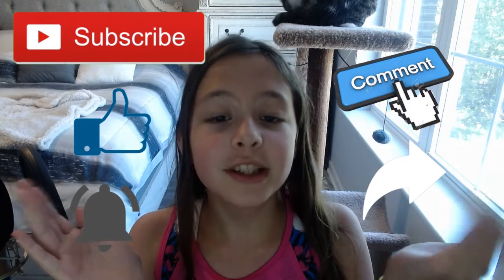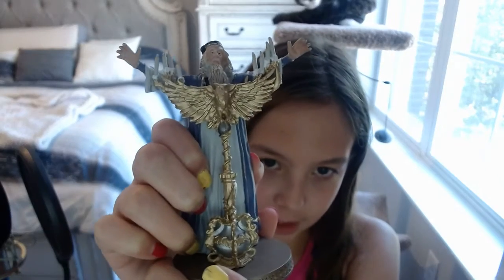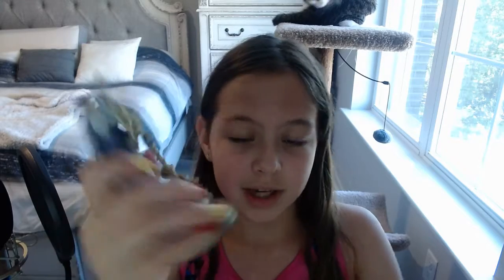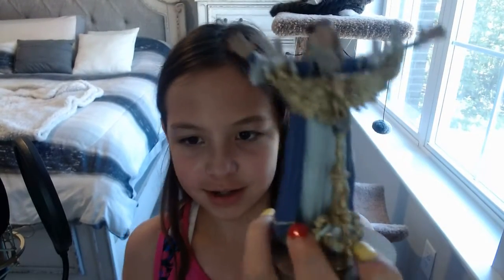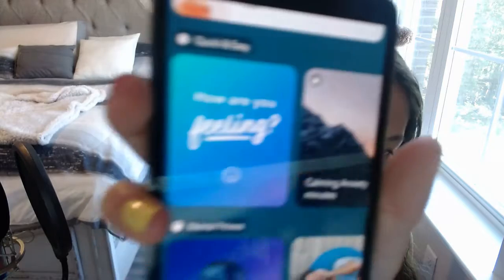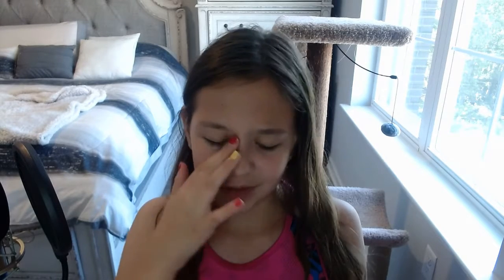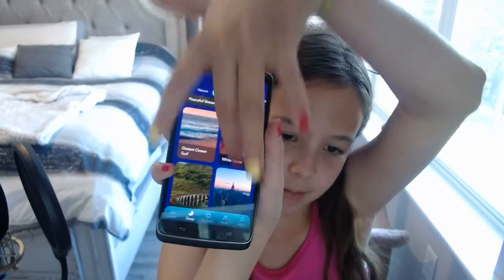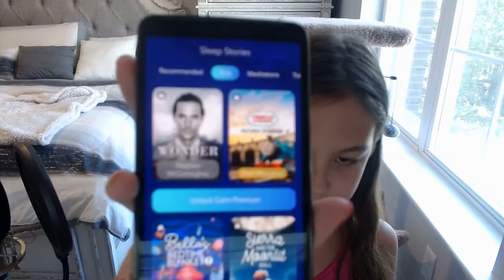Vlog for Quarantined Witches and Wizards #22// POTTER FIGURE 2!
Which Potter figure will I pick today?